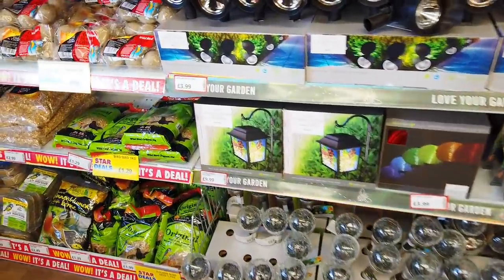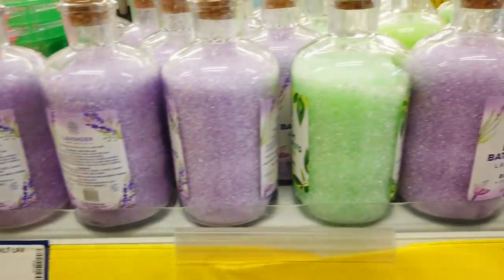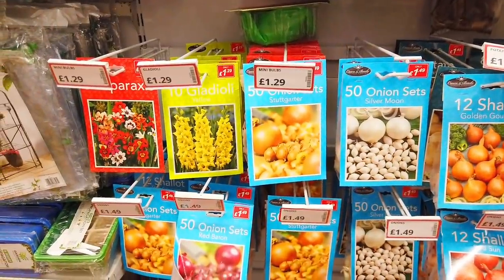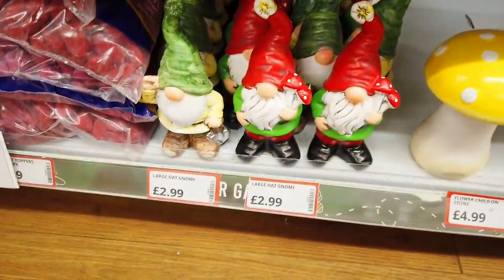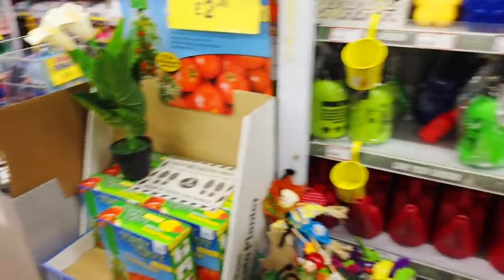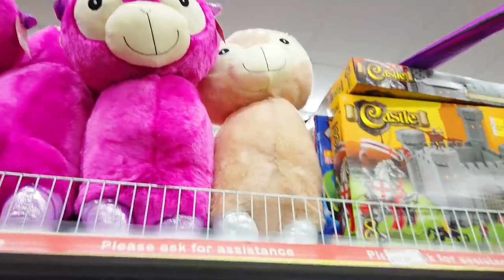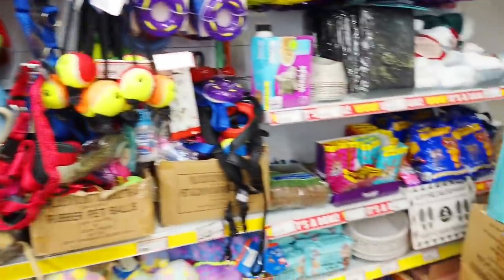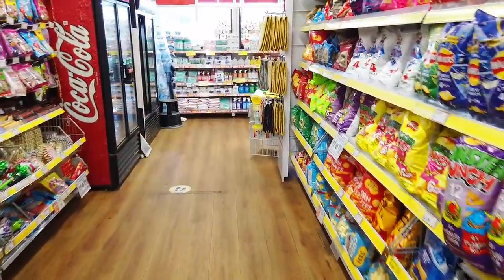🔴COME SHOPPING WITH ME 🛍 NEW IN POUNDSTRETCHER *I'm actually impressed!* ps- Had to buy the birds 🐦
COME SHOP WITH ME! •2021-  June, july, August- Shopping Vlog UK, Shop Store Walk Through ASMR•

Hi everyone ☺ let's go shopping! Today I take you to poundstretcher to check all that's new in from garden, candles, home decor, homeware, kitchenware, toys, summer, beauty and more!
Enjoy this online virtual shopping tour and store walk through 😉 🛍

Love,
Liyana